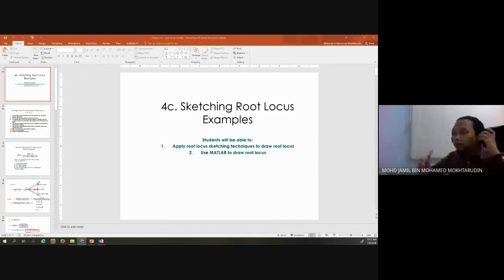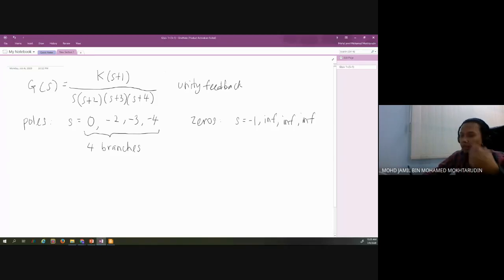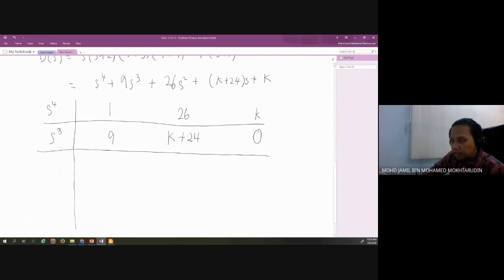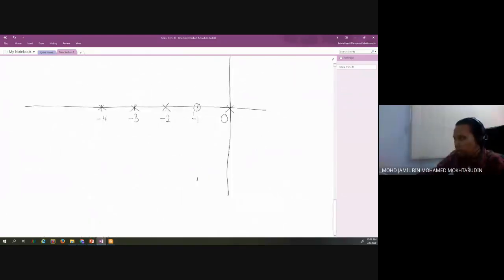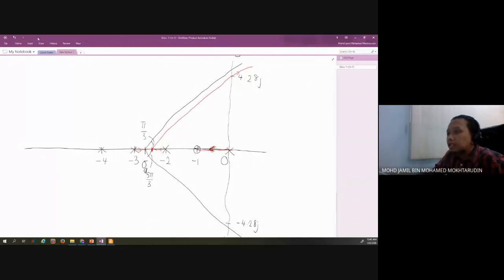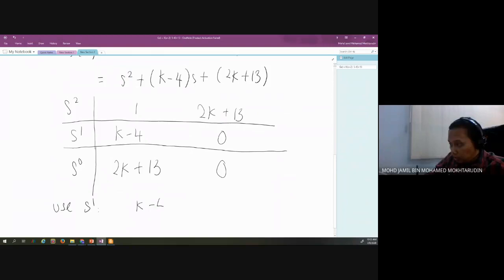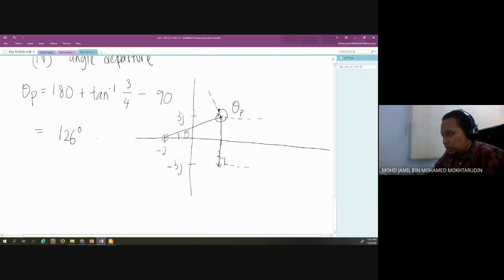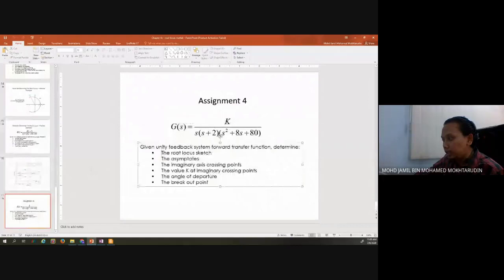Root Locus Quiz 12 Discussion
This video discusses Quiz 12 regarding root locus